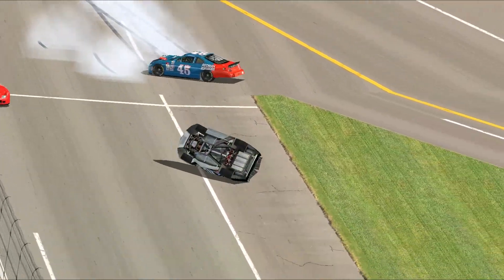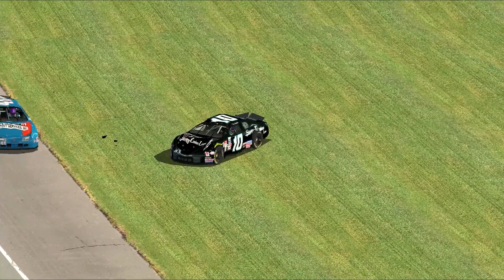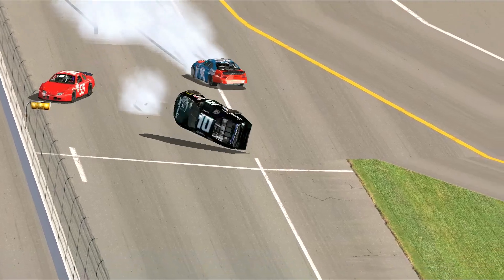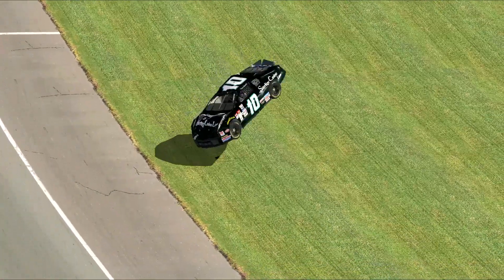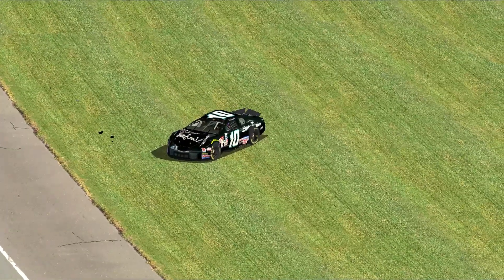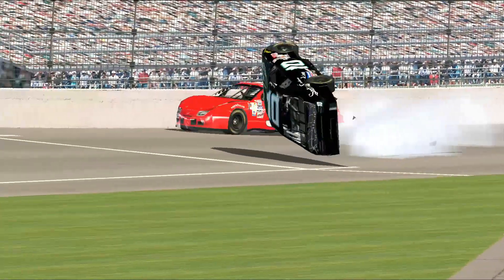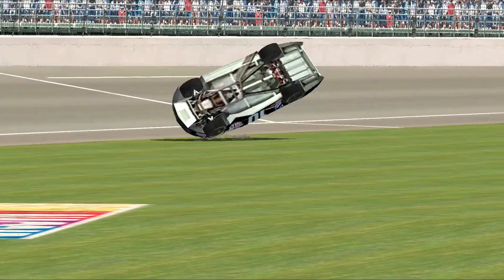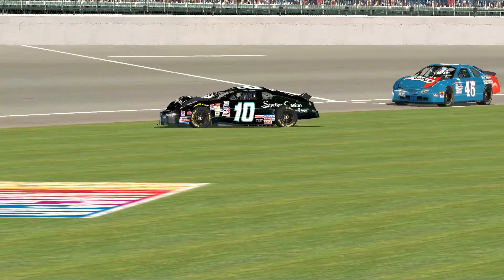NR2003 1999 Danny Bagwell Flip @ Daytona Reenactment